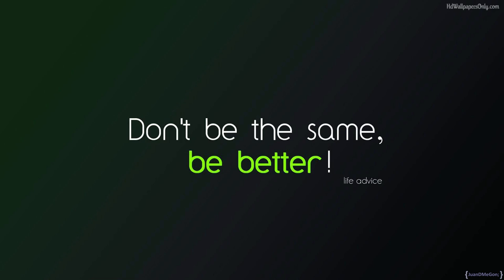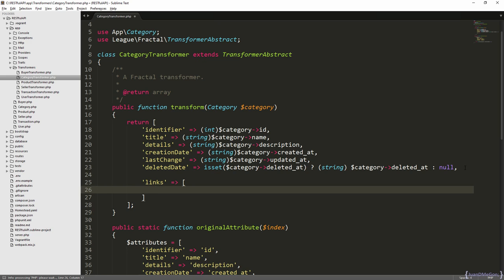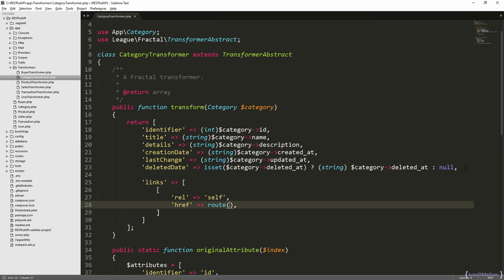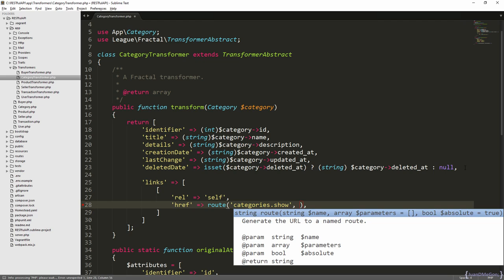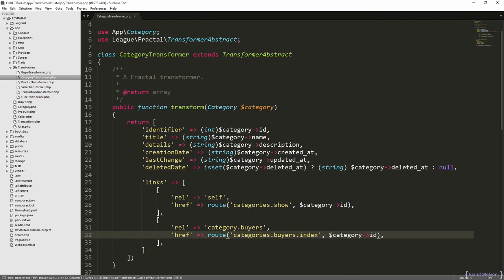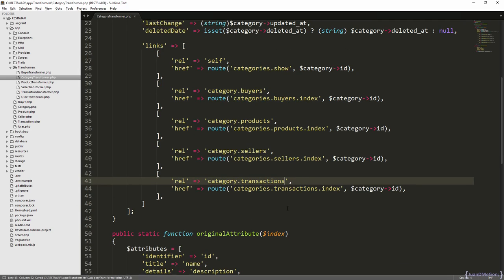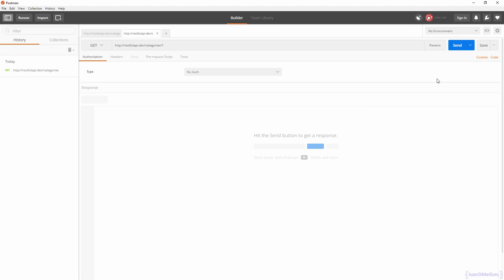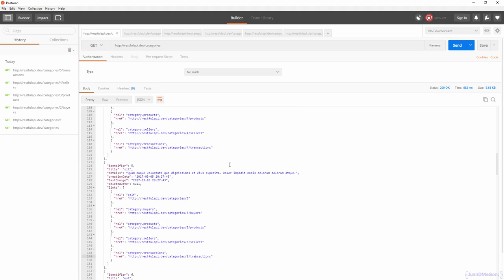151 implementing hateoas hypermedia controls for category instances